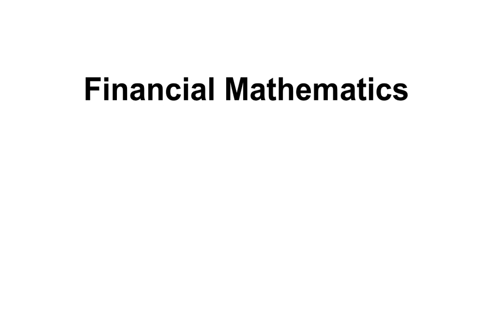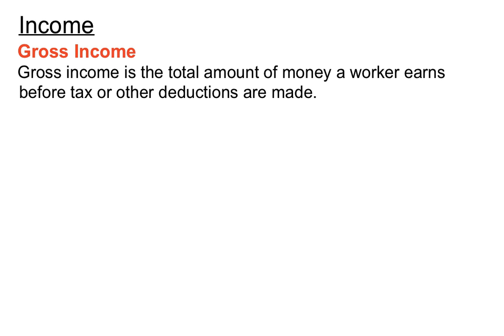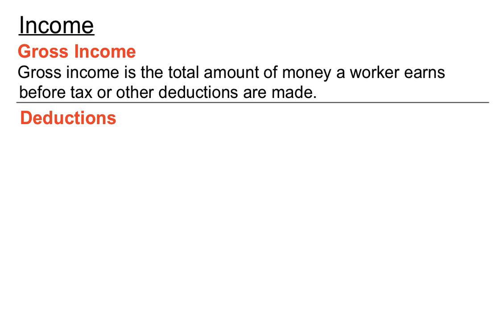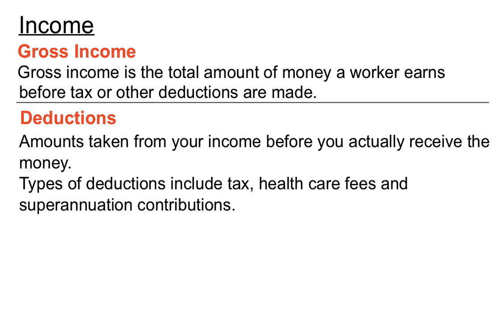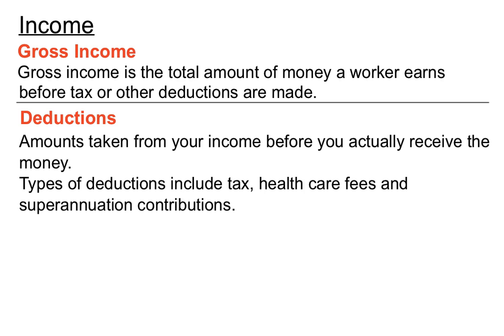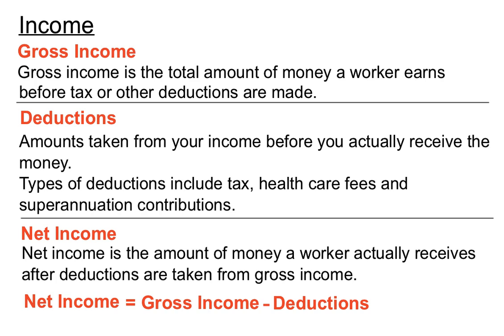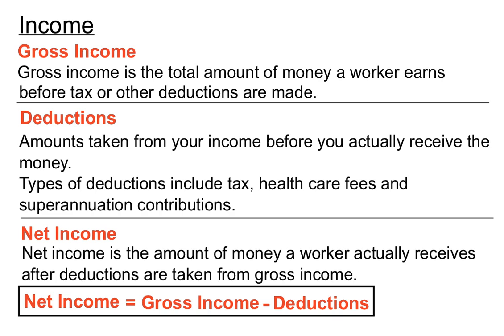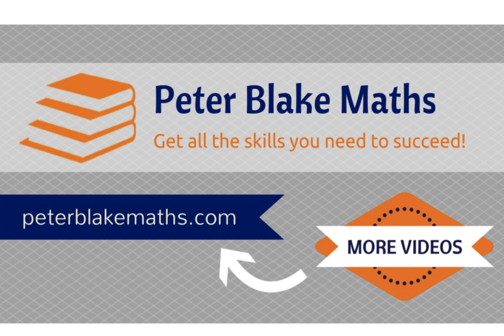Income: Gross Income and Net Income